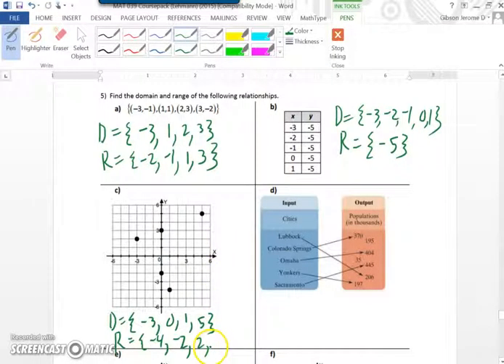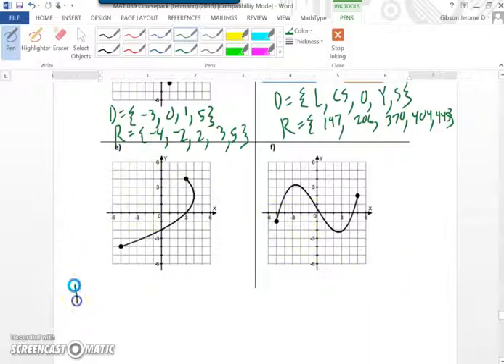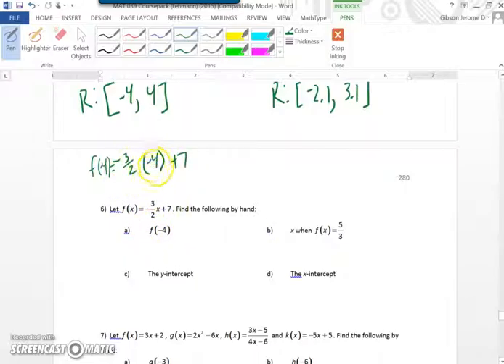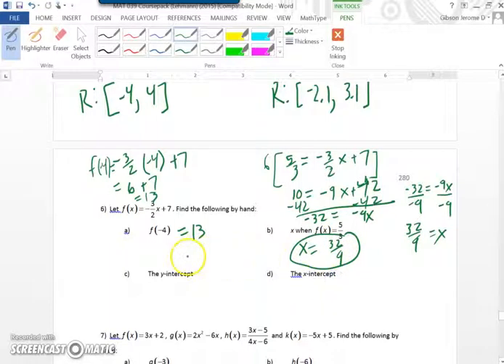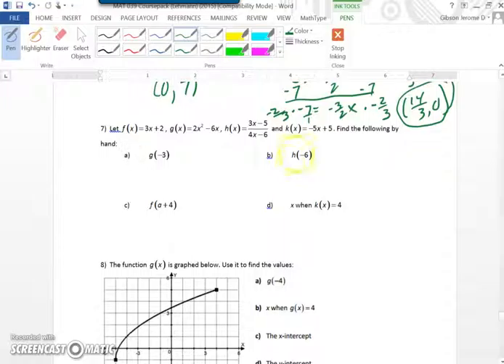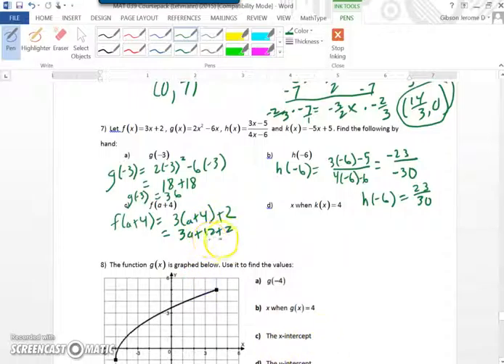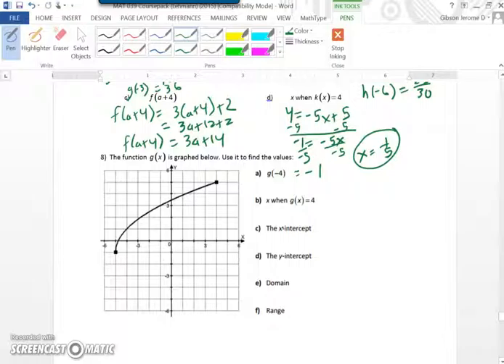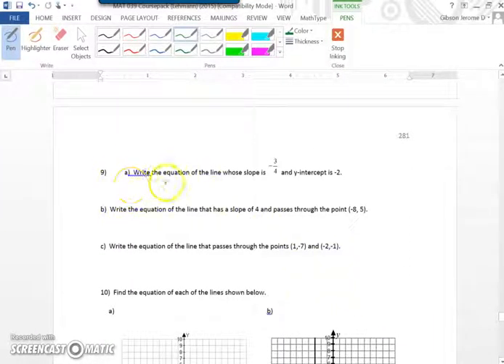MAT 039 Exam 2 Review Video 2 of 11